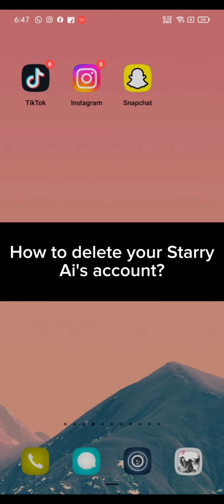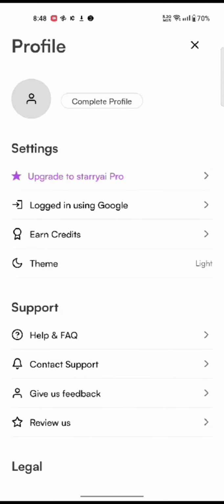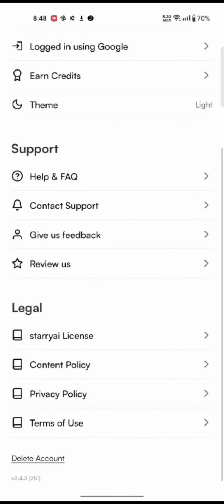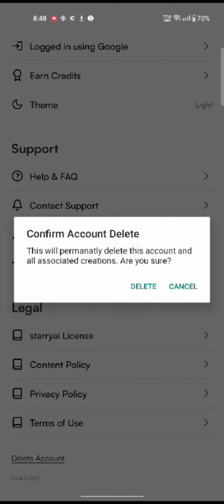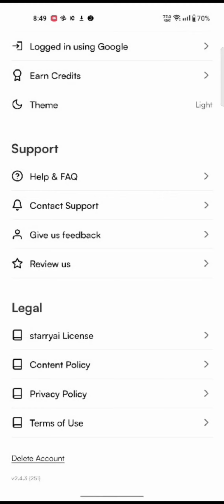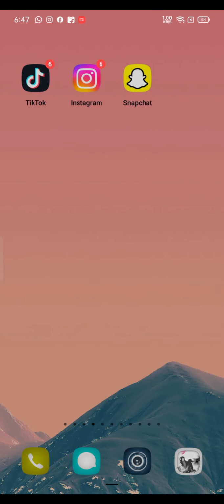How to Delete Starry AI Account (2024) | Remove Starry AI Account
Today, we're focusing on a crucial topic for all Starry AI users: how to delete your Starry AI account. In this concise and informative video, we'll guide you through the process of deleting your Starry AI account, ensuring that you can confidently manage your digital footprint. Deleting an account can sometimes feel daunting, but you'll have all the knowledge you need to proceed with confidence.
Join us to ensure you're making the most informed decisions about your online presence!